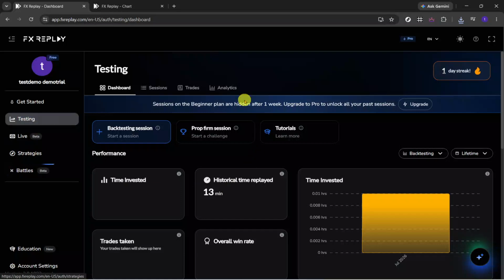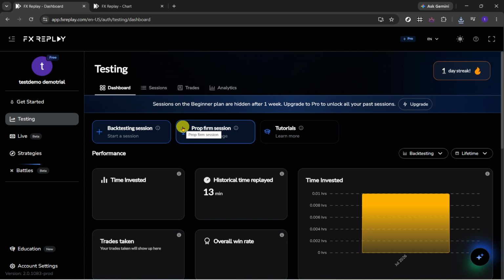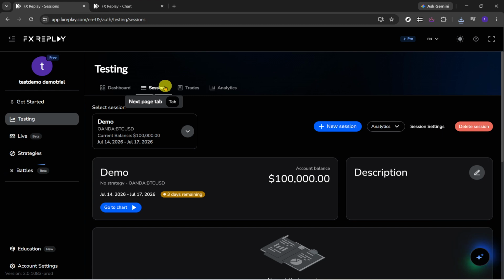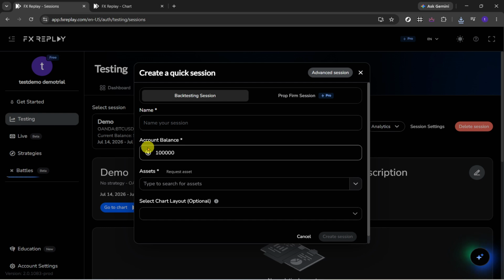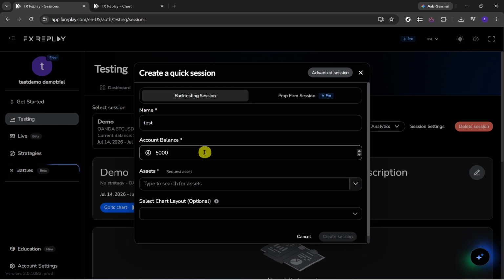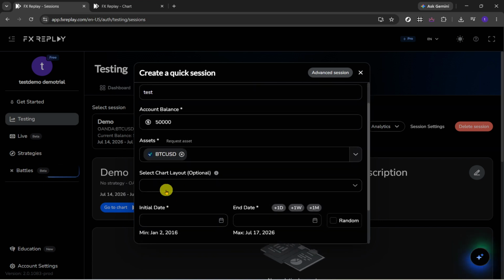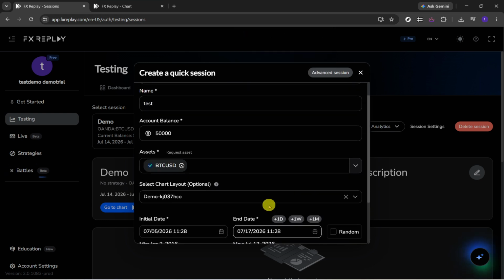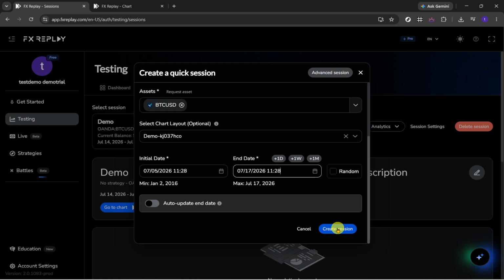How To Create A Session On FX Replay (Complete Guide) (2026)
Create a session on FX Replay with this complete step-by-step guide. Learn how to create a session in FX Replay, organize your trading workspace, and start a new replay session with ease. This FX Replay tutorial 2026 is beginner-friendly and easy to follow.